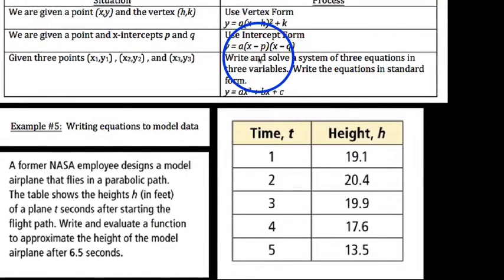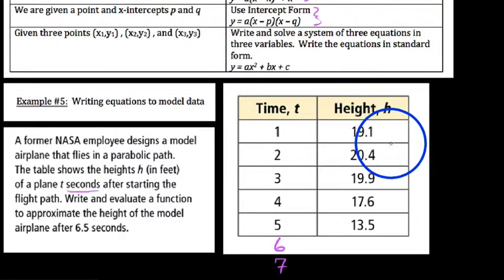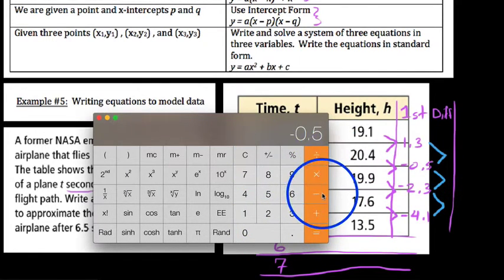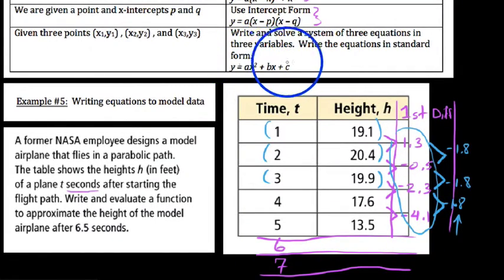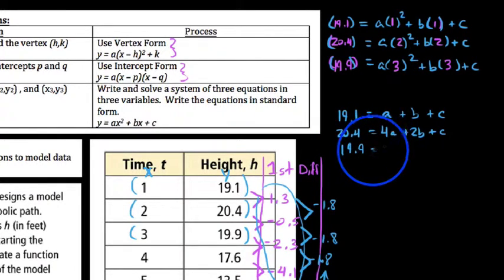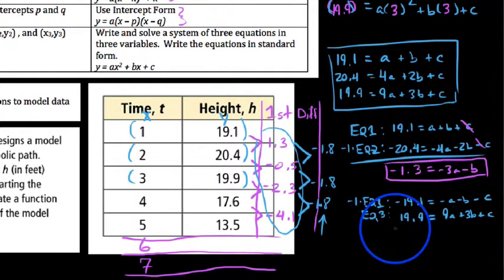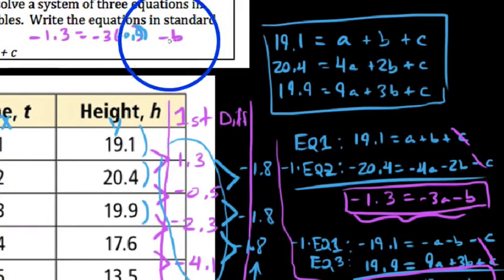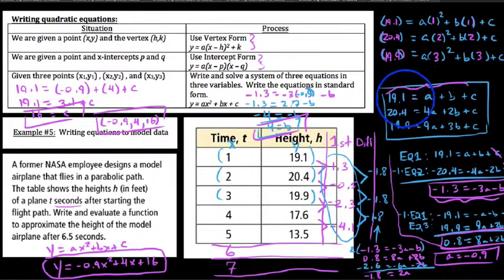HA2, 2.4.3, Writing quadratic equations in standard form from data by solving systems